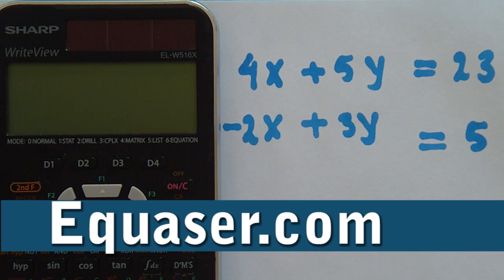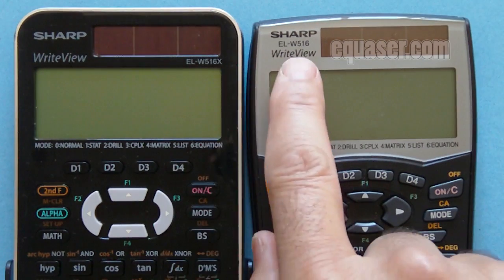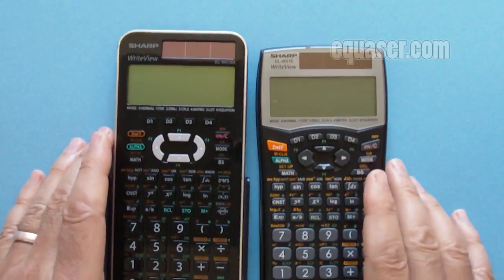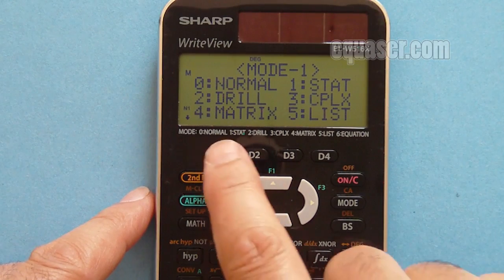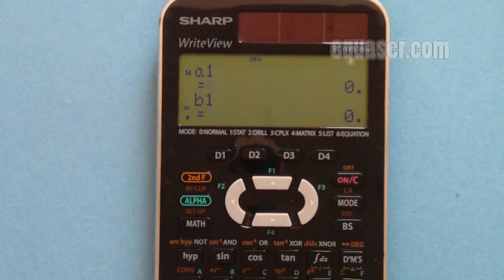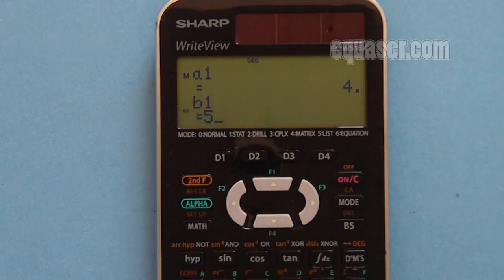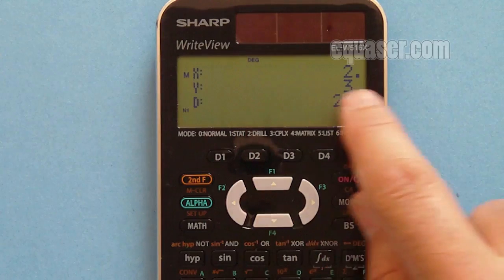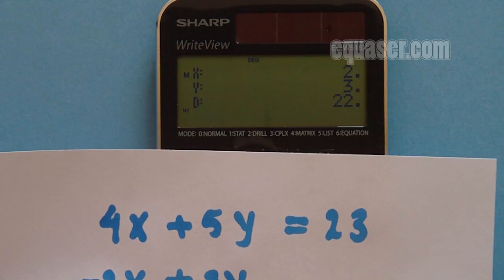Sharp EL-w516 EL-W516X EL-W516XBSL calculator solve system of equations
How to solve system of equations using Sharp EL-W516X and EL-W516 calculator.

Purchase Sharp EL-W516 from Amazon